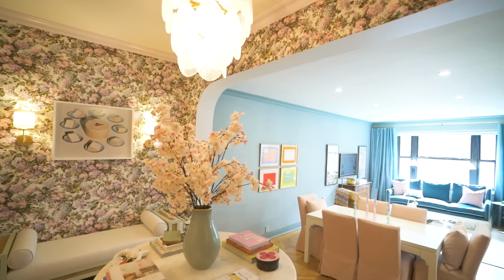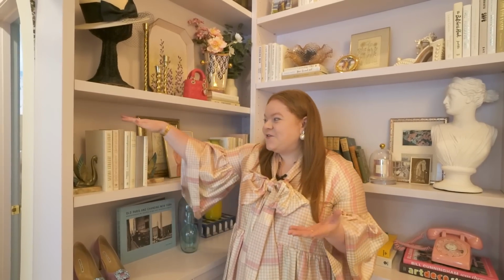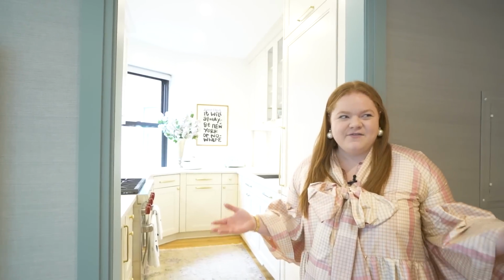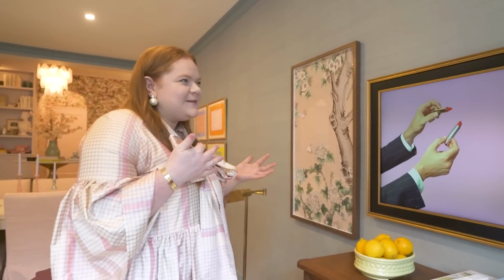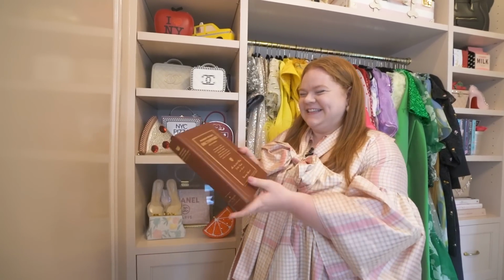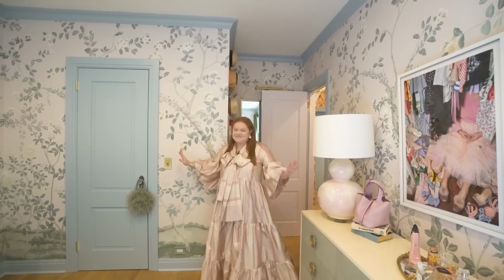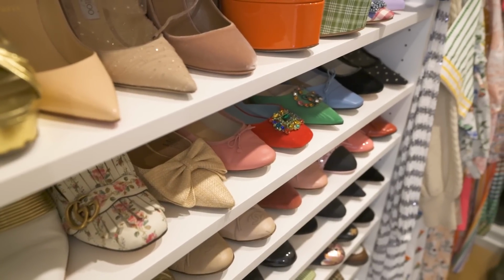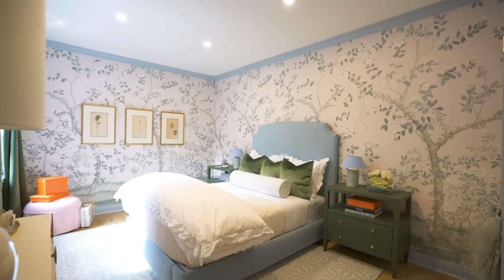HOUSE TOUR | An Exclusive Look into Allie Provost’s Fabulous New York City Home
Allie Provost is back! On today’s episode of Homeworthy, the content creator and photographer gives us an exclusive look into her new Upper East Side apartment in New York City. For more extraordinary home tours, visit our

Previously living in a 500 square foot studio, Allie was determined to turn her 1930’s pre-war apartment into the luxurious home she’s always dreamed of. Inside you’ll find an abundance of color, florals, wallpaper and dopamine decor. Not to mention her closet – which is an absolute feast for the eyes. Enjoy!